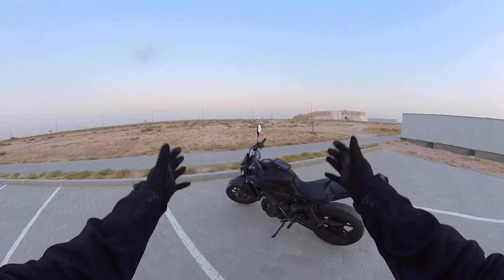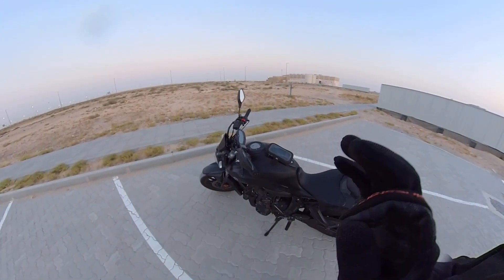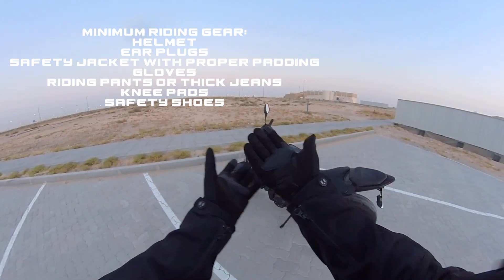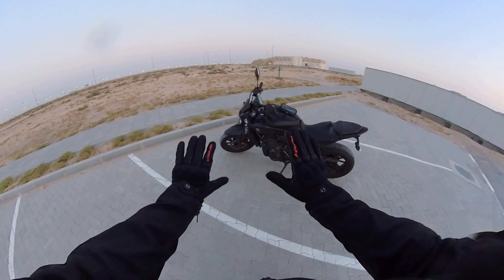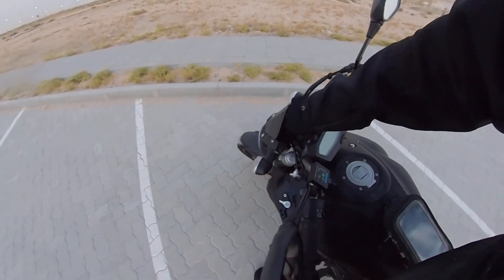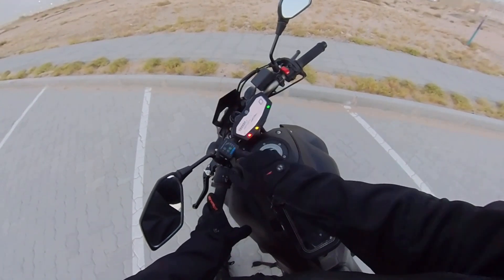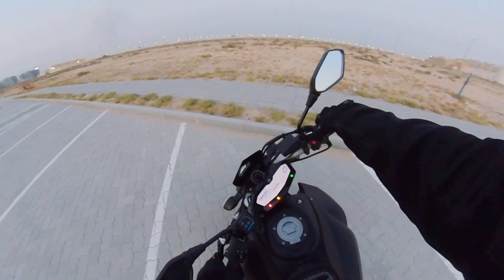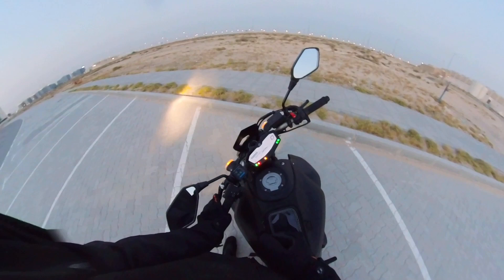How To Ride a Motorcycle Safely For Beginners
Learn how to ride a motorcycle today with no previous experience. Anyone with bicycle experience can learn how ride a motorcycle without any problems, obviously it a bigger machine so it requires more attention and caution. This video won’t make you an expert, proper training will make you better, obtaining a license and joining a riding school is the best way to prepare you for the road.
On this video I try to cover different topics from safety gear, basic motorcycle knowledge, and how to start your riding career.

0:00 - 2:32 motorcycle safety gear
2:33 - 11:35 basic motorcycle knowledge
11:36 - 13:07 pre ride checks
13:08 - 14:01 before getting on the bike
14:02 - 15:52 getting on the motorcycle for the first time and body positioning
15:53 - 25:03 riding the bike